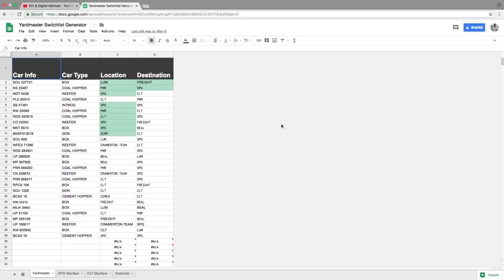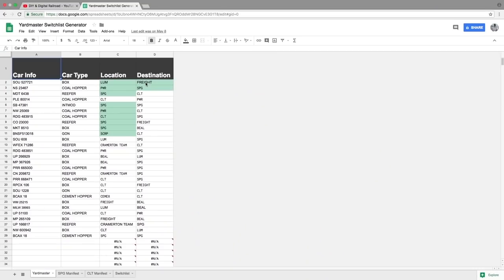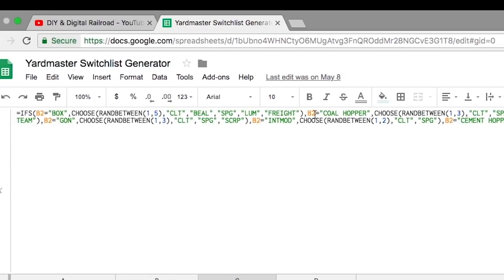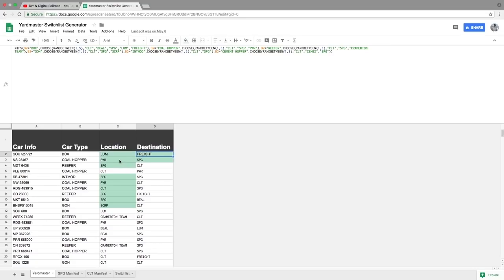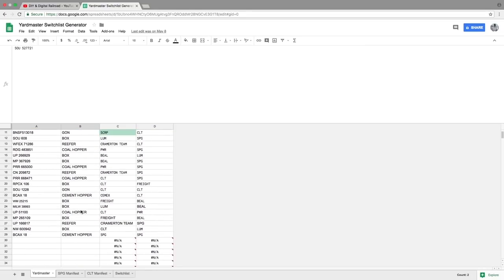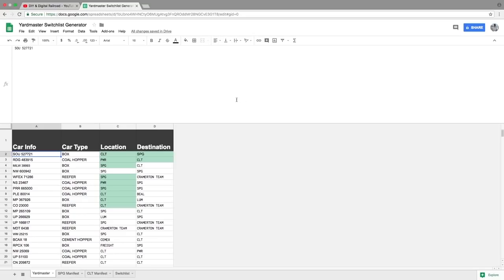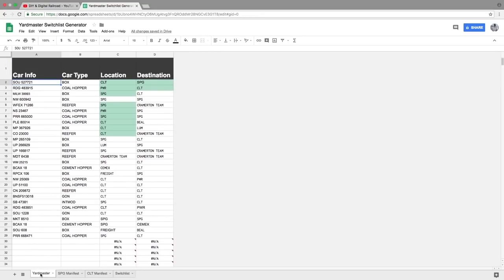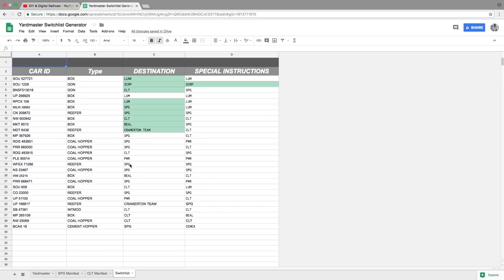Episode 2: Model Train Operations Using Google Sheets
Welcome back everybody!  Today I am showing you the project that inspired the channel!  This is the google sheet that I created to do my model railroad operations!  I hope you guys enjoy this way to set up and run model railroad operations!

The formula that I reference is shown below.  You will have to modify it to fit your railroad.  You will want to modify the car type, industries/destinations, and number of choices for industries (the "RANDBETWEEN(1,X)"

comment with questions below!

Anycubic Photon